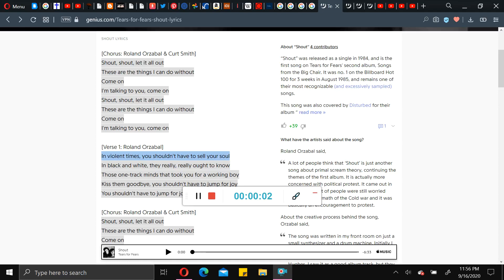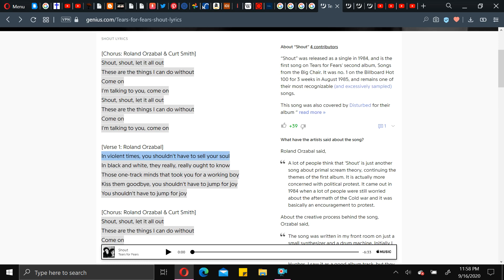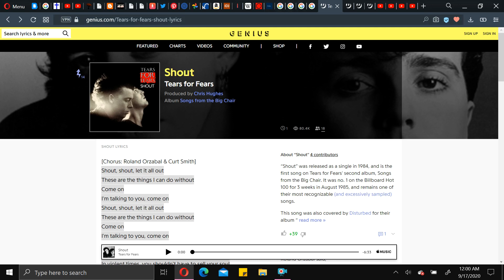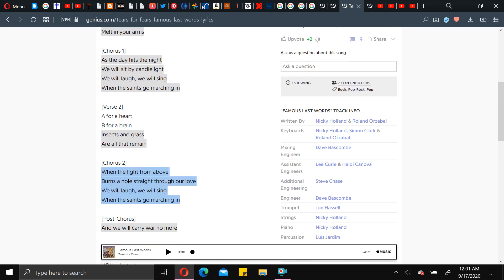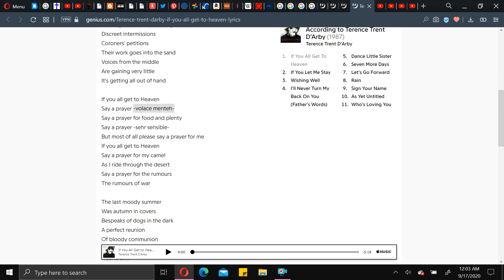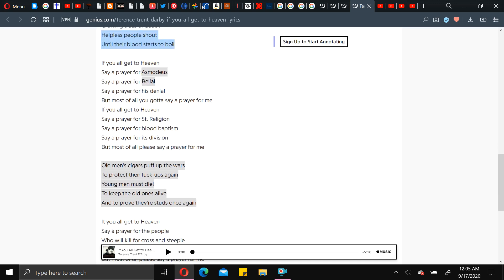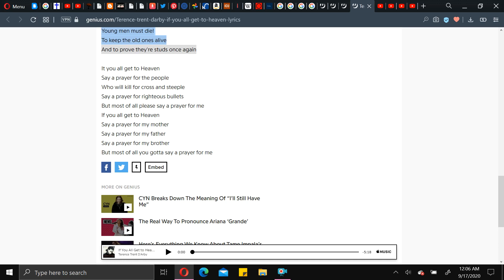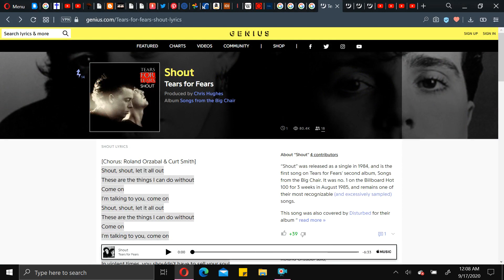An Artist's Cry For Help-Tears For Fears & Terence Trent D'Arby